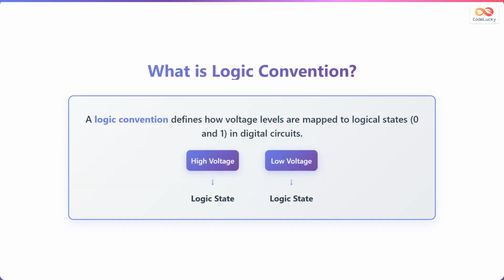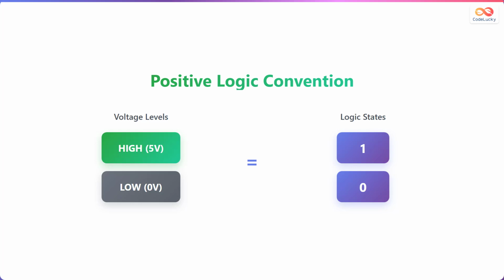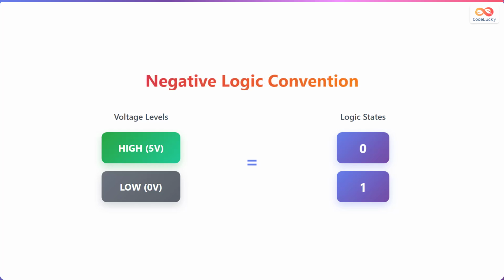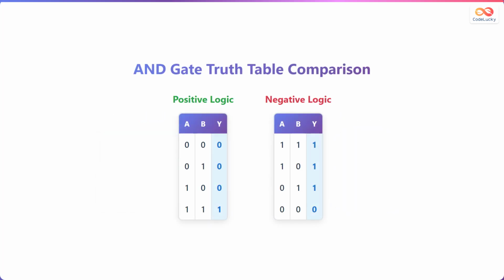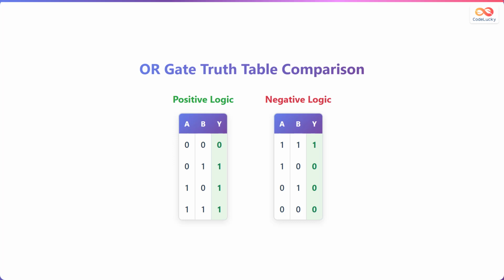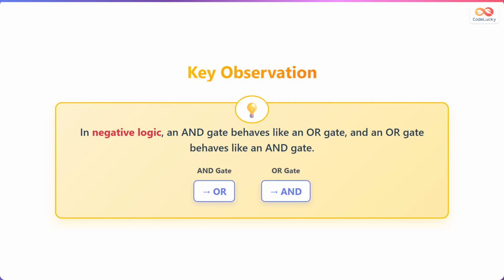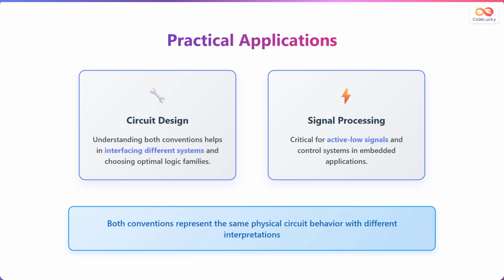Logic Gates: Positive vs Negative Logic Explained for Beginners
💡 Demystifying Positive and Negative Logic Conventions in Digital Circuits! 🚀

Confused about positive and negative logic in digital electronics? 🤔 This video breaks down these essential concepts in a way that's easy for beginners to understand. We'll explore how voltage levels are mapped to logical states (0 and 1), and how this affects the behavior of basic logic gates like AND and OR.

We'll start with the fundamentals, defining what logic convention means and illustrating the differences between positive and negative logic. You'll see clear examples of how high and low voltage levels translate into logic states in each convention. Then, we'll compare truth tables for AND and OR gates, revealing how their behavior changes under negative logic. Finally, we'll discuss practical applications in circuit design and signal processing.

By the end of this video, you'll have a solid grasp of positive and negative logic, enabling you to confidently design and analyze digital circuits! ✨

Chapters:
00:00 - Logic Gates
00:26 - What is Logic Convention?
00:58 - Positive Logic Convention
01:25 - Negative Logic Convention
01:55 - AND Gate Truth Table Comparison
02:29 - OR Gate Truth Table Comparison
02:58 - Key Observation
03:18 - Practical Applications
03:53 - Outro